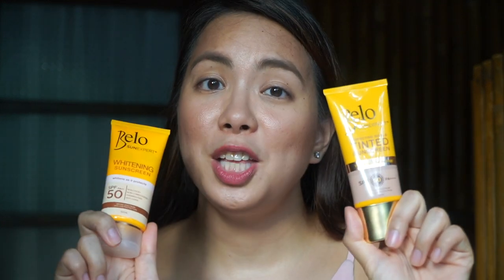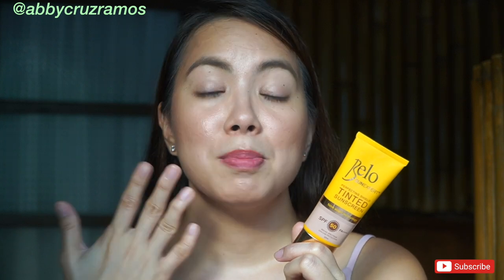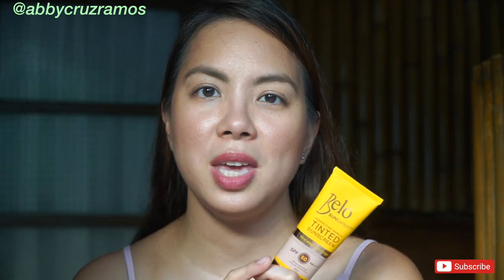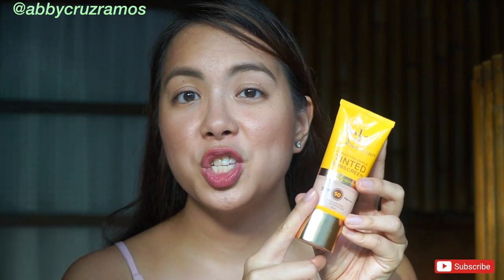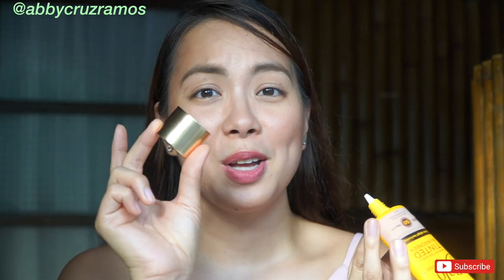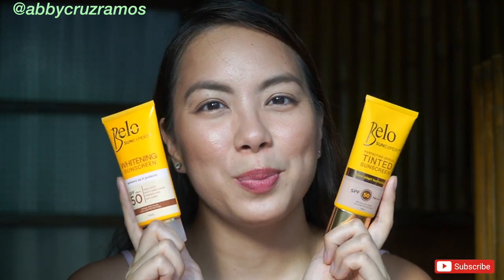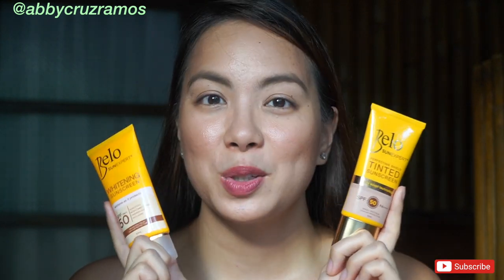BELO Sun Expert Product Review Whitening VS Tinted Sunscreen | Which Is Better? | Abby Cruz Ramos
Hello My Loves! Sharing with you my Belo Sun Expert whitening and tinted sunscreen product review! Don't forget to wear your sunscreen guys! :)

Camera used: SONY A6400 (namagnify lang naman ang mga imperfections natin ng mga 200% char! haha!)

Always remember that you are a blessing and I'm grateful for you. :)